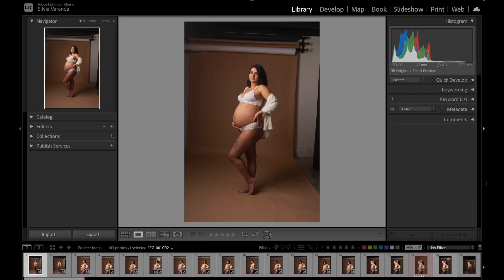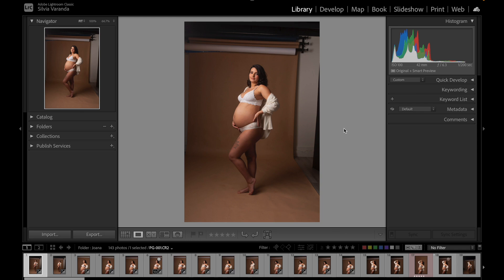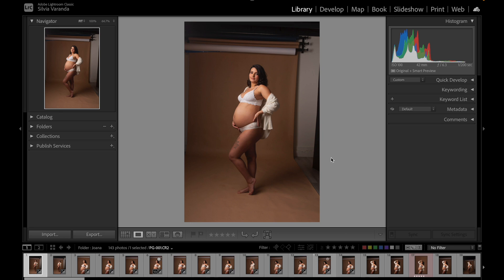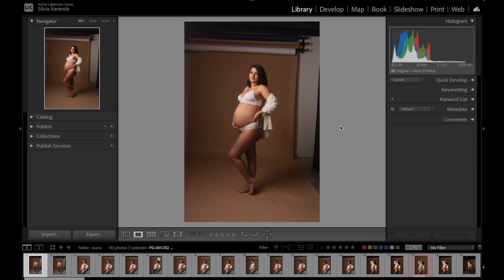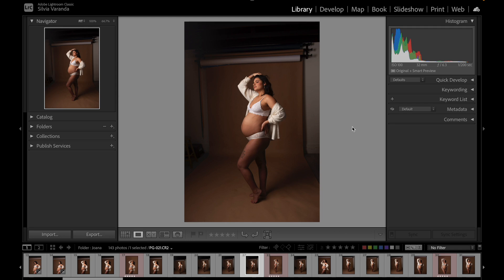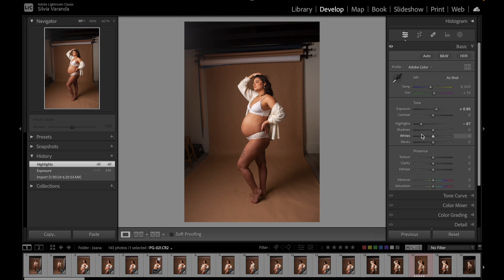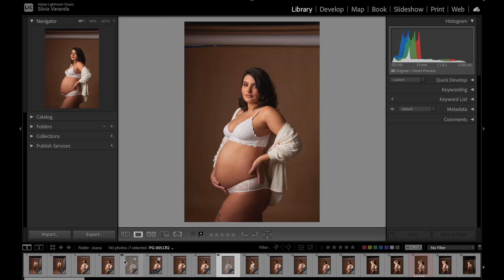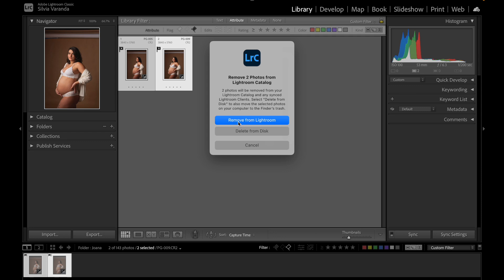Quickly Cull Your Photos - Lightroom for Complete Beginners | Lesson 4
The Complete Guide to Getting Started with Lightroom for Beginners! Learn how to edit your photos so you can charge more for your portrait services. A course designed for beginner photographers who want to start making money with portraits or charge more for their photoshoots.

I am Silvia, specialist in the magazine style of maternity photography. In this channel, I talk about professional editing techniques for you to make more money with photos that stands out. 💰